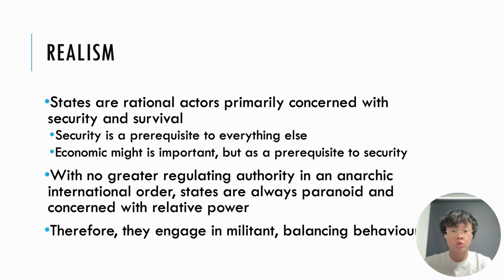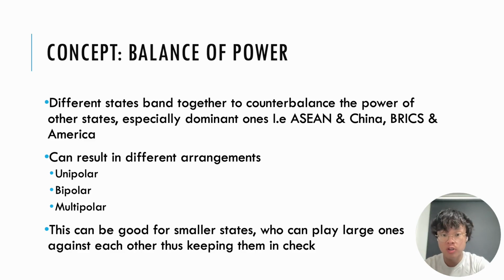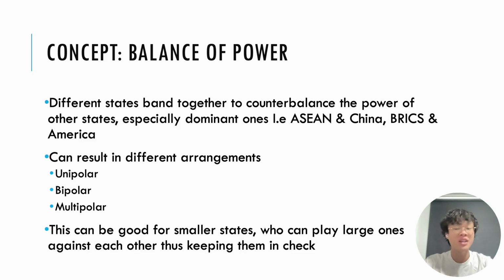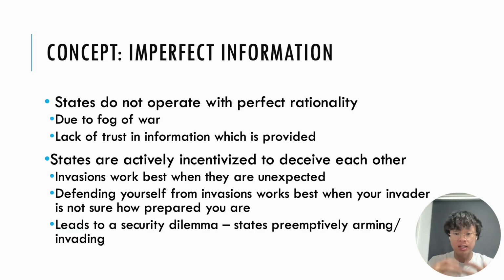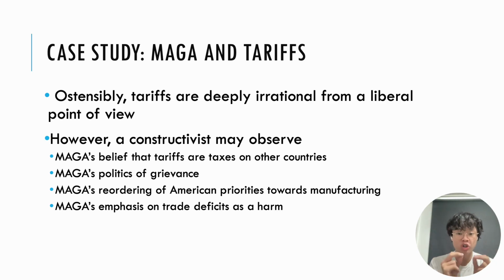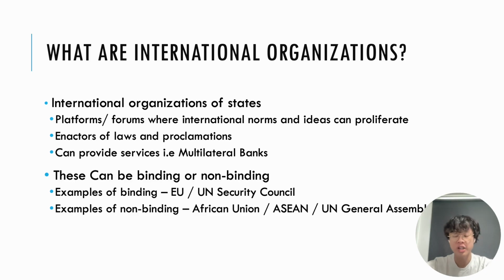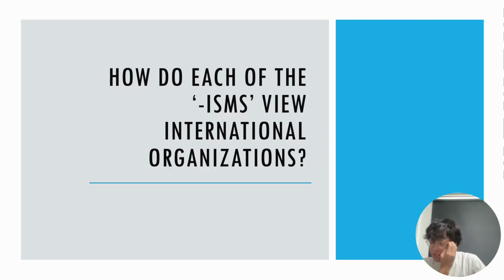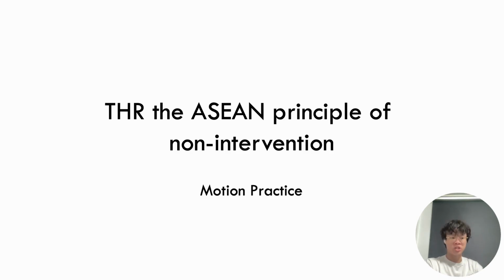ASDC Training Program Workshop #1: International Relations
The first workshop in the ASDC Training Program is on International Relations, delivered by one of the distinguished CAP members, Ian Dylan Chai from Singapore!